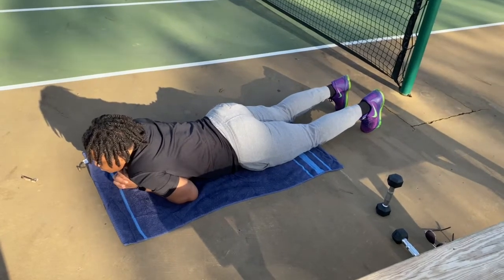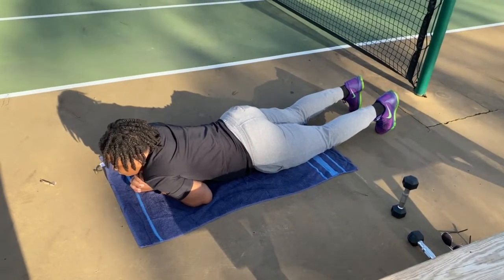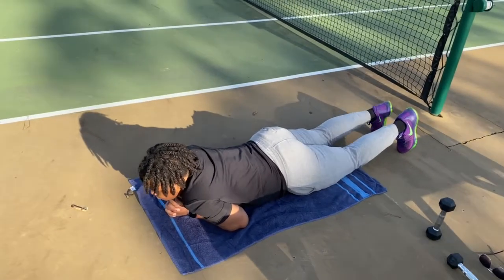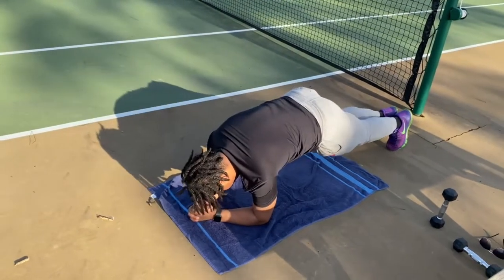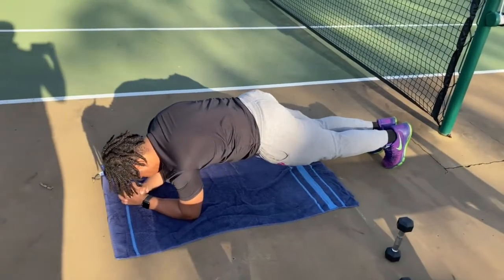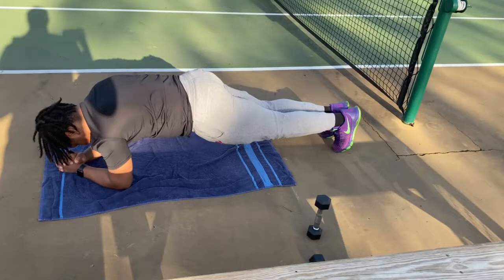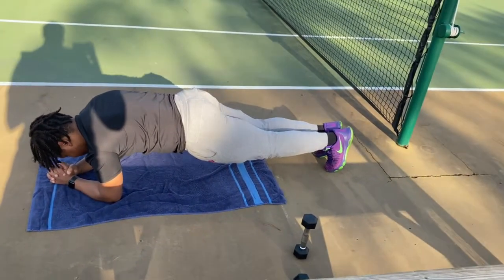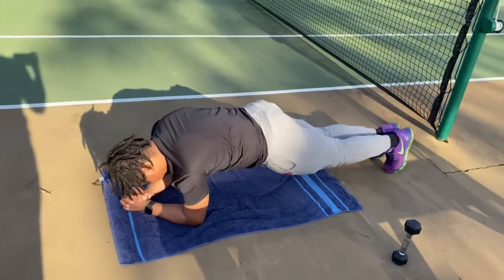Planks Exercise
This video will explain how to do the exercise the right way.